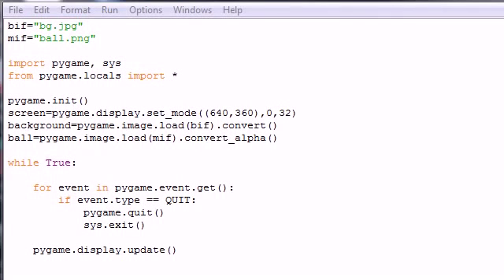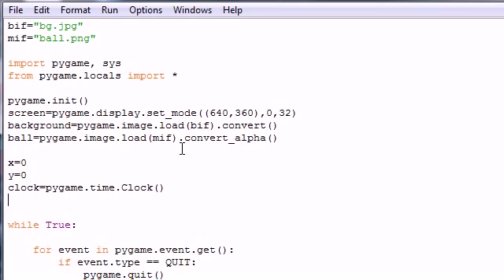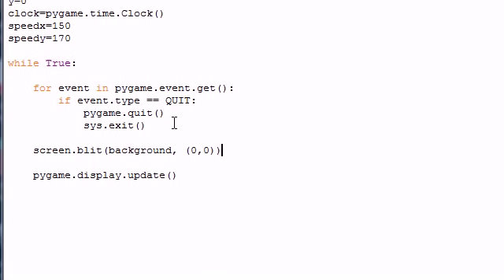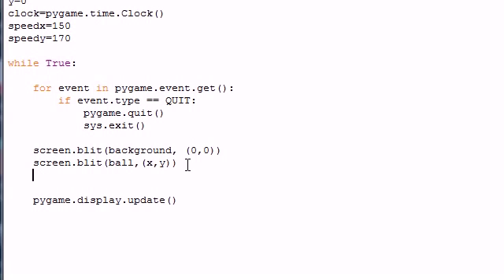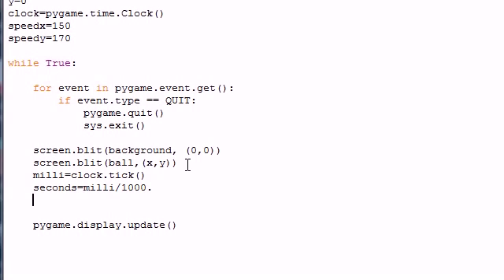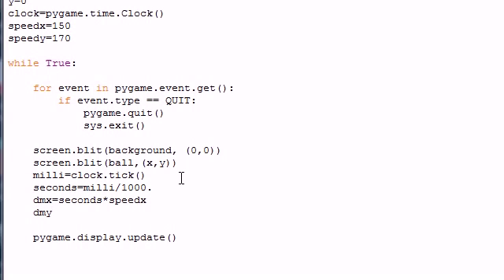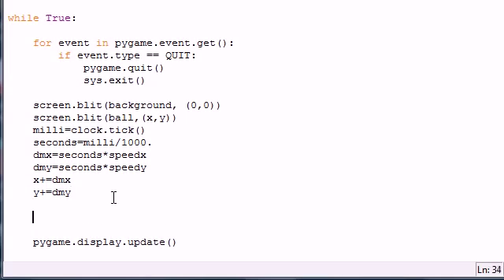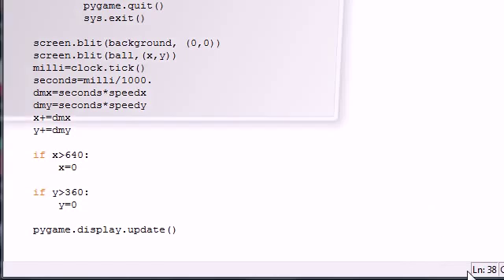Game development tutorial 14 diagonal movement | The New Bostoon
More updates